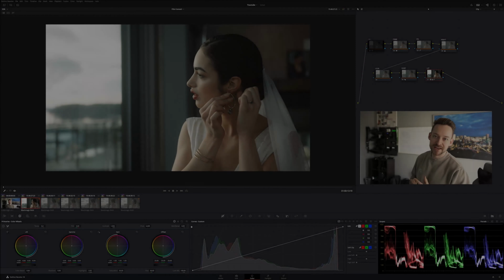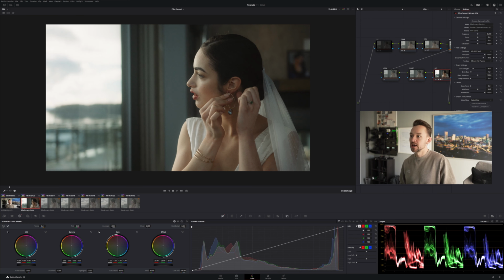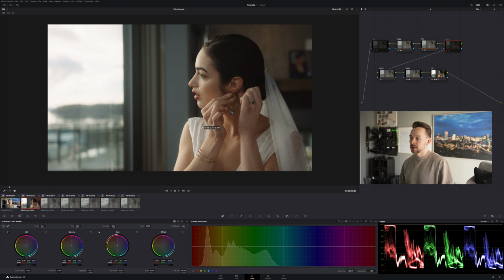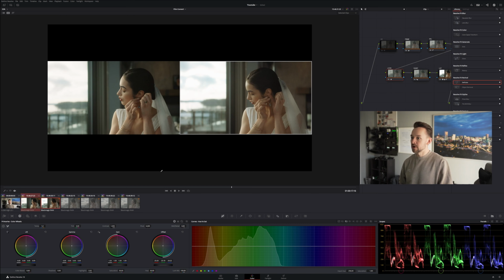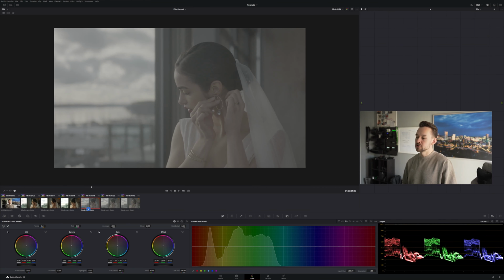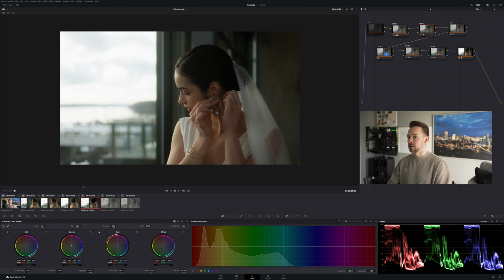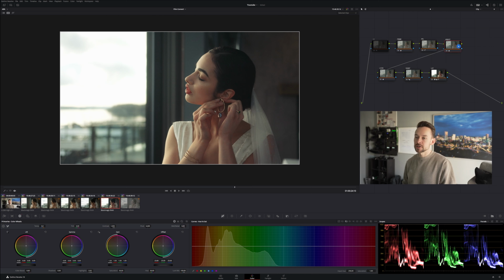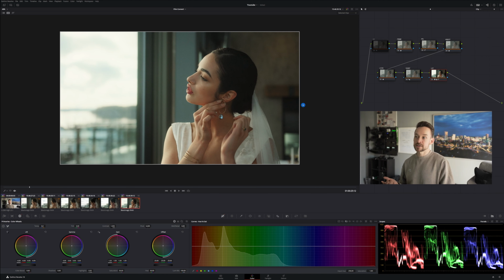Is Film Convert really worth it?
Sharing my initial thoughts on Film Convert and why I think it is an amazing tool to get a lot of different looks!

CHAPTERS
0:00 Intro
1:50 Node Structure
2:30 My Favorite Film Stock
4:00 Look 1 KD-5207
6:30 Look 2 Fuji Eterna
8:00 Look 3 Fuji Ast
10:00 Look 4 BMD
13:00 Look 5 Fuji Velv
15:00 Look 6 KD Portra 400